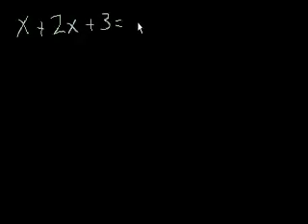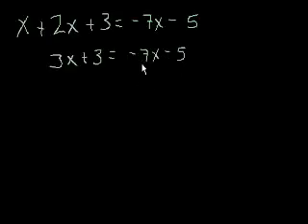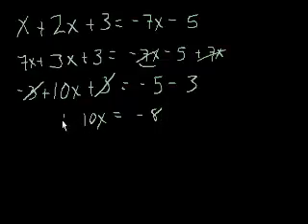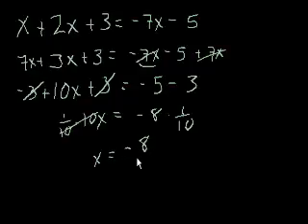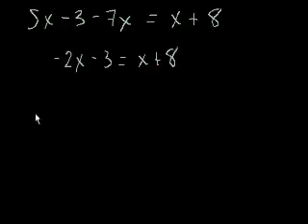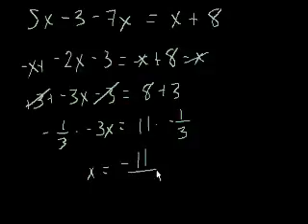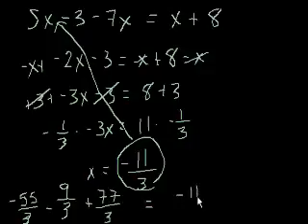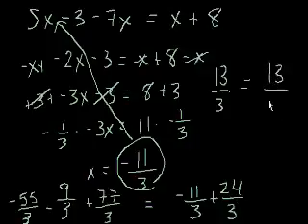My Edited Video